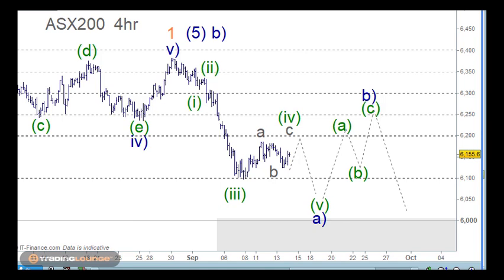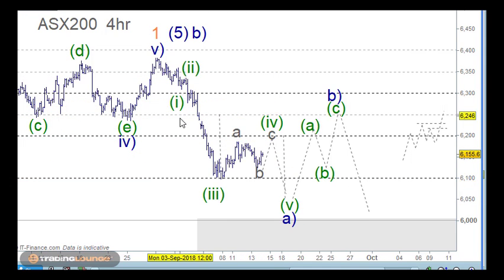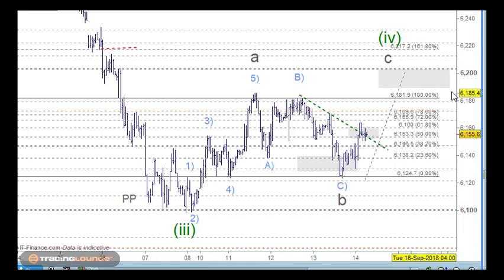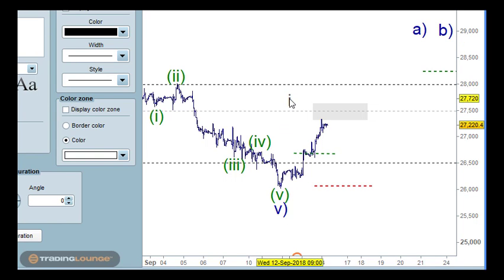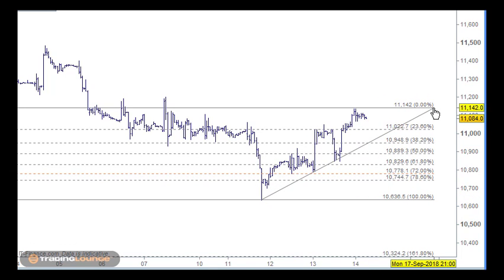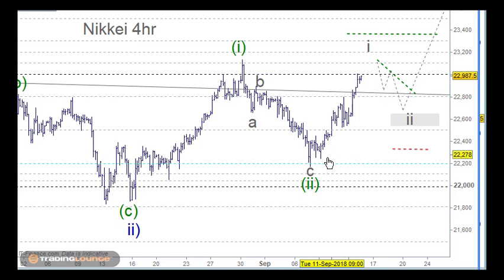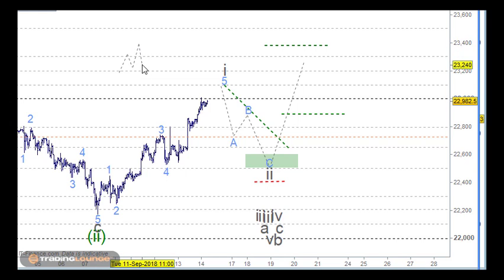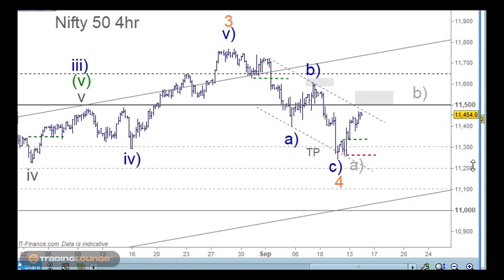Nifty 50 Nikkei N225 ASX 200 XJO China A50 Hang Seng HSI Elliott Wave 14 September 2018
Nifty 50 Nikkei N225 ASX 200 XJO China A50 Hang Seng HSI  Elliott Wave
Nifty Elliott Wave the abc wave four retracement  has played out perfectly.
ASX 200 Elliott wave trading strategy is trading long to 6200.
China A50 and Hang Seng Elliott wave trading strategy is trading long off the current lows.
Japan Nikkei N225 wave count is bullish, with the trading strategy of trading long on the next retracement.
INDEXHANGSENG: HSI  Hang Seng Index